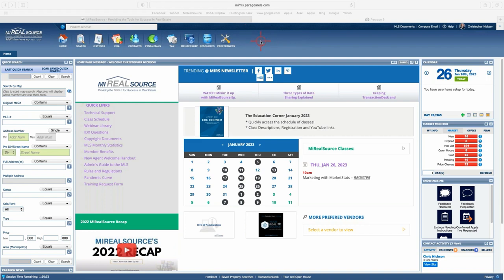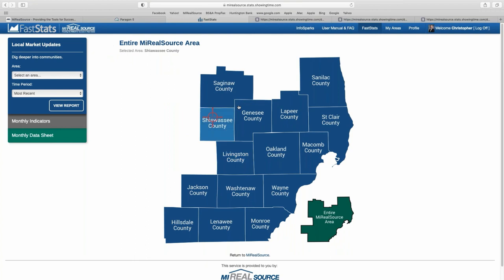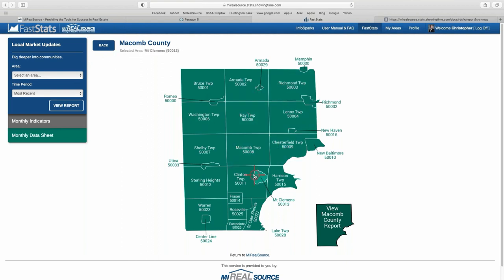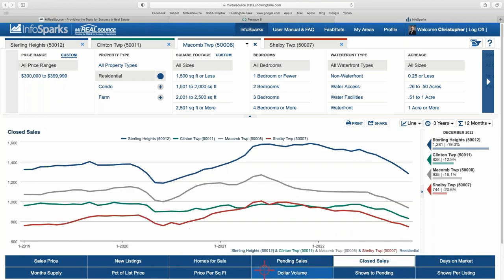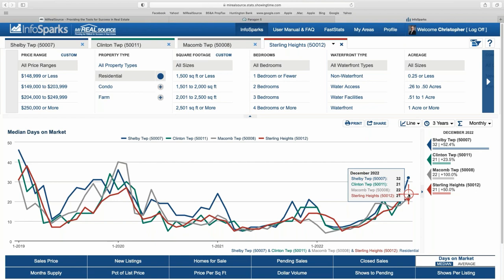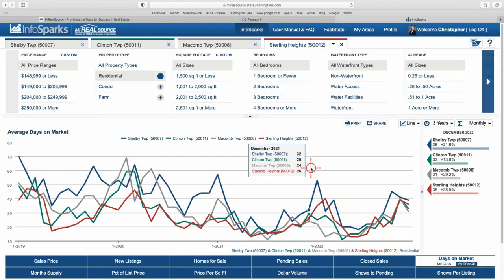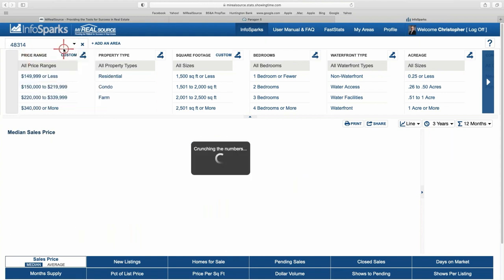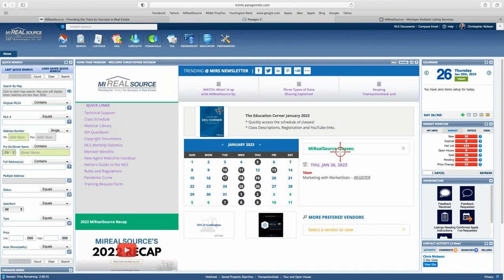Marketing with MarketStats 01 26 23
MarketStats allows you to share information on your exact city, school district, postal code, county, or your farming area!  You can even compare your city to another and really tell the story of WHY they should buy their next home in your city!

Not looking to create your own content… Try using FastStats for a Local Market Update! You can also add these to your Listing Presentation!
In this Hands-On class:
• Create statistics, graphs, and reports that can be shared with clients and social media sights
• Quickly gage market conditions with the convenient dashboard
• Pull stats up to 10 years back
• Create live graphs so clients can always see what is currently going on in their market place

Be an Industry leader by demonstrating you are in touch with current market conditions.